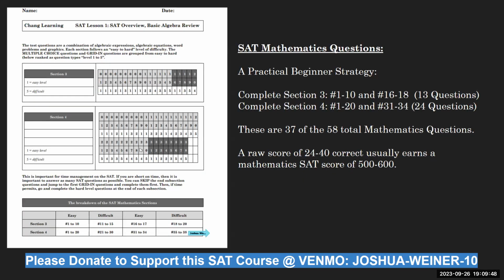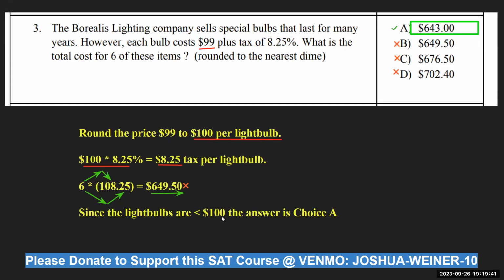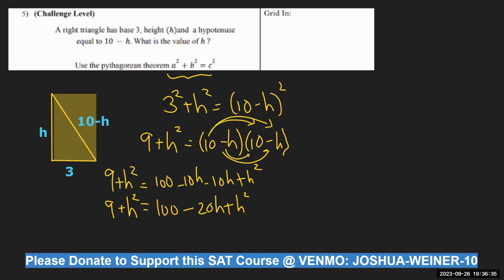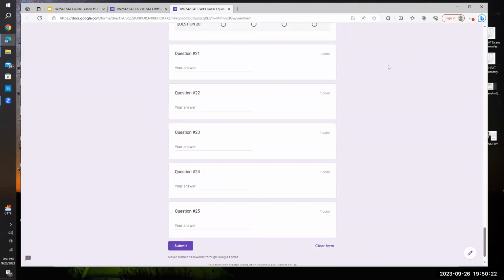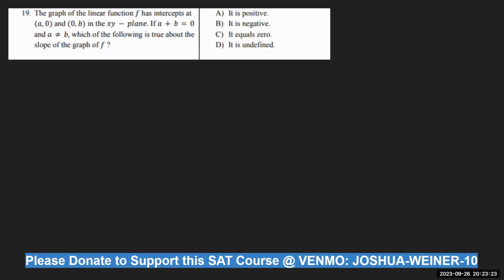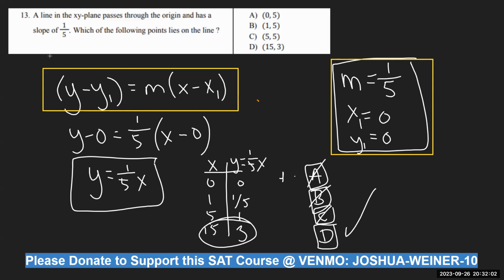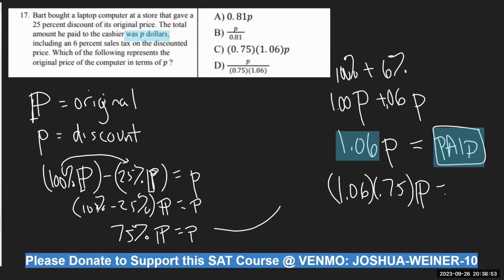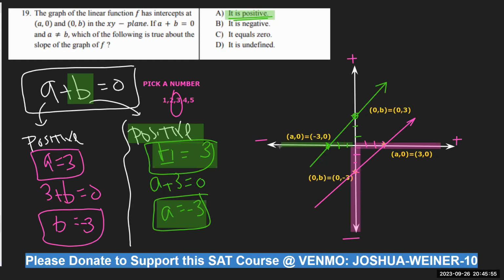JW2542 SAT MATH L#3 Linear Equations (9/26/2023) By Donation